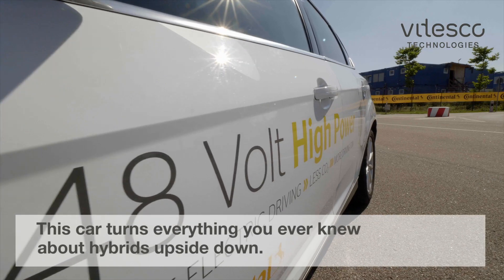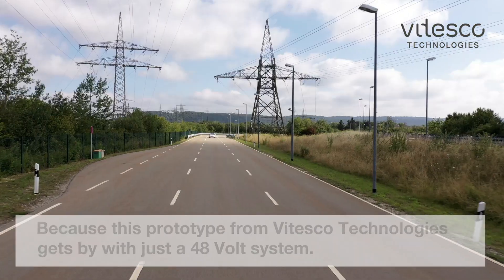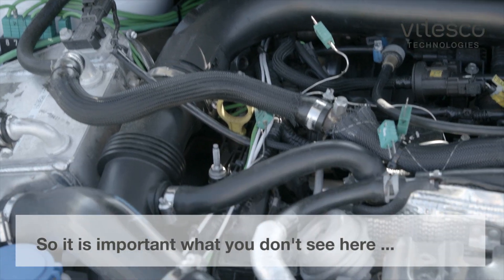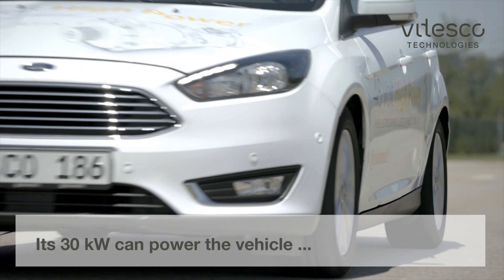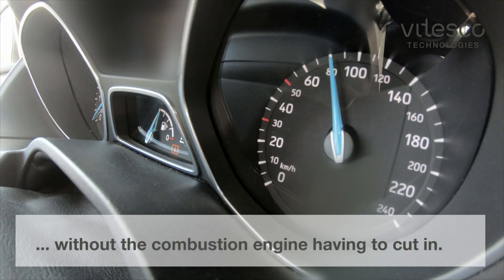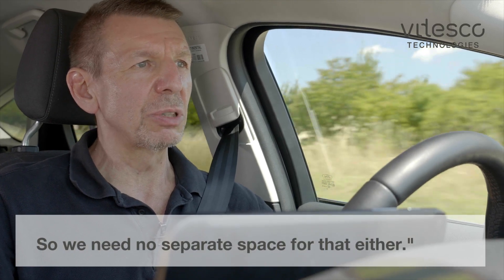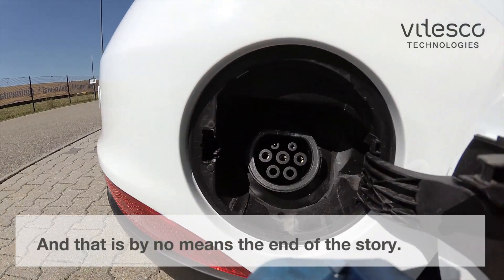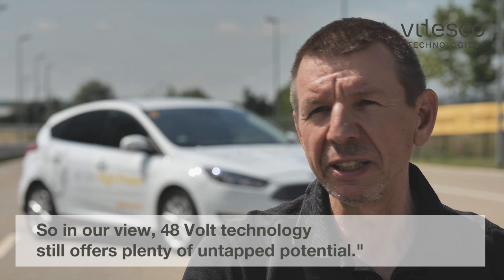48V HighPower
Our new car turns everything you ever knew about hybrids upside down. Because this prototype gets by with just a 48V system. Our award-winning 48V HighPower technology still offers plenty of untapped potential.

VITESCO TECHNOLOGIES
Powered by e-mobility. Vitesco Technologies develops drivetrain technologies for the future. Vitesco Technologies formerly (until September 2019) the Continental Powertrain Division, brings together the full spectrum of Continental’s drivetrain technology expertise. The company’s aim is to develop innovative, efficient electrification technologies for all types of vehicle. Its portfolio includes 48-volt electrification solutions, electric drives, and power electronics for hybrid and battery-electric vehicles.

Furthermore, the product range counts electronic controls, sensors and actuators as well as solutions for exhaust after-treatment.
About VITESCO TECHNOLOGIES
Vitesco Technologies is a leading international developer and manufacturer of state-of-the-art powertrain technologies for sustainable mobility. With smart system solutions and components for electric, hybrid and internal combustion vehicles, Vitesco Technologies makes mobility clean, efficient and affordable. The product range includes electric drives, electronic control units, sensors and actuators, and exhaust-gas aftertreatment solutions.